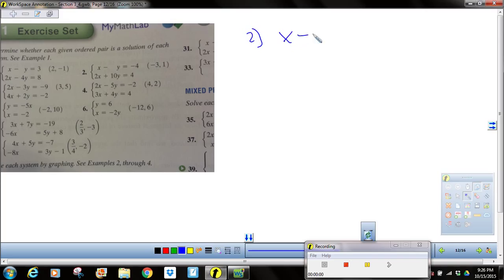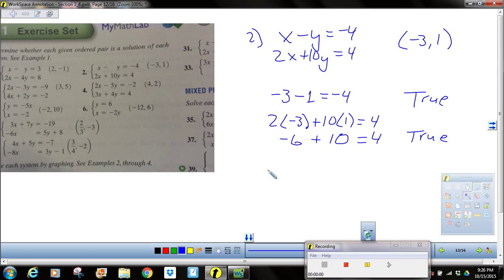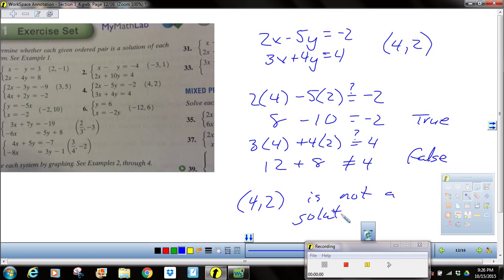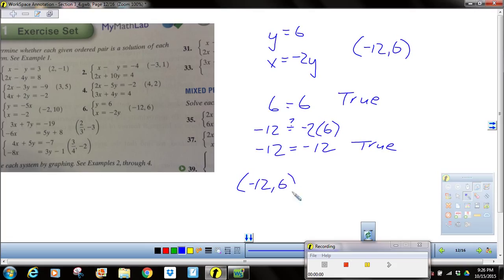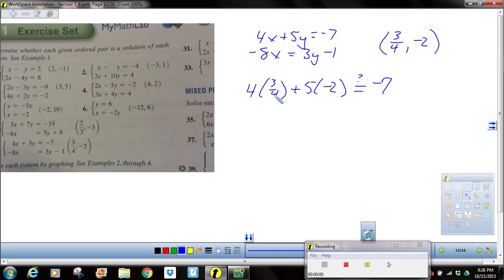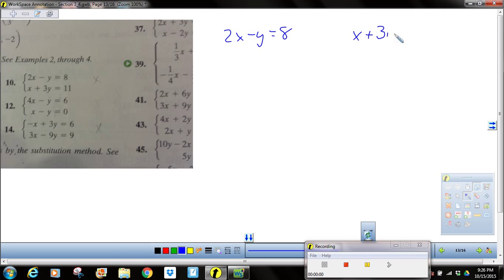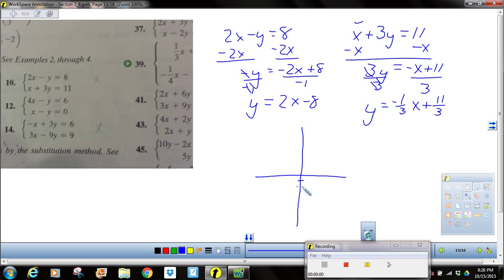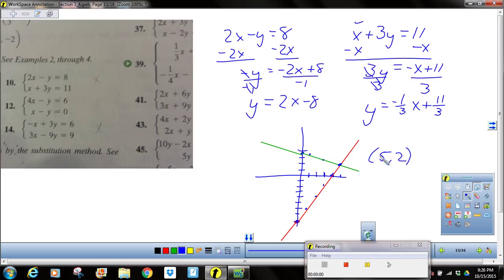Section 4 1 Part 1